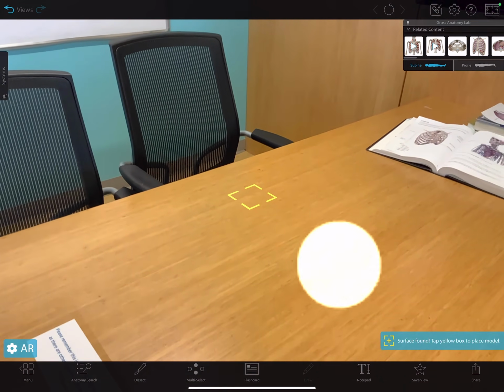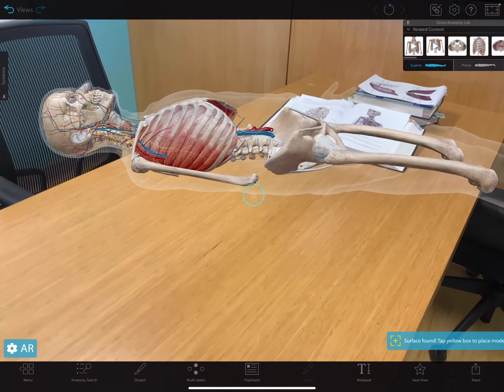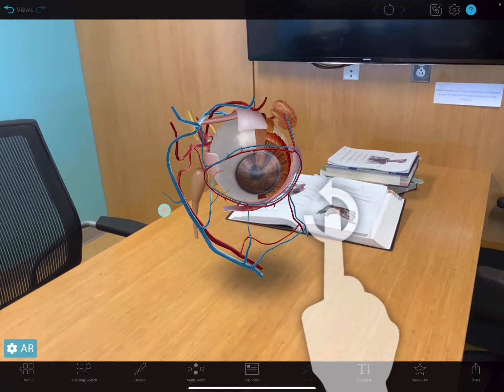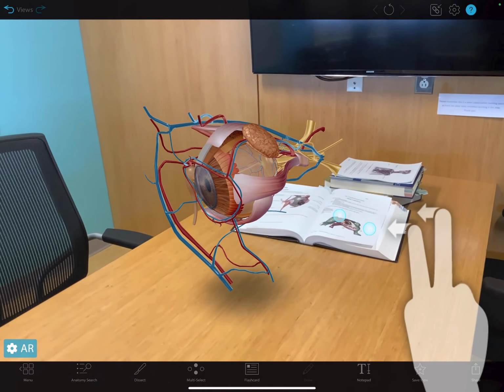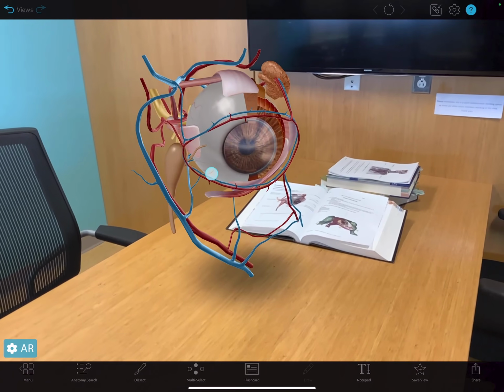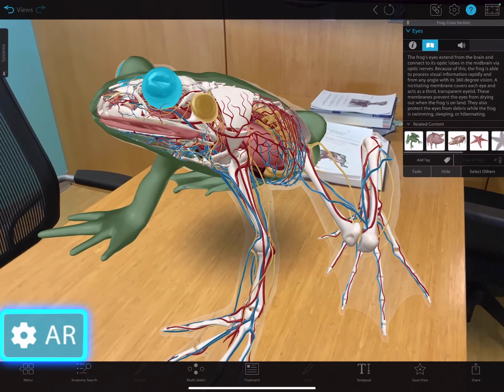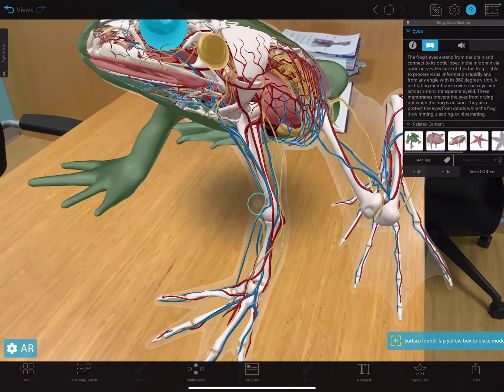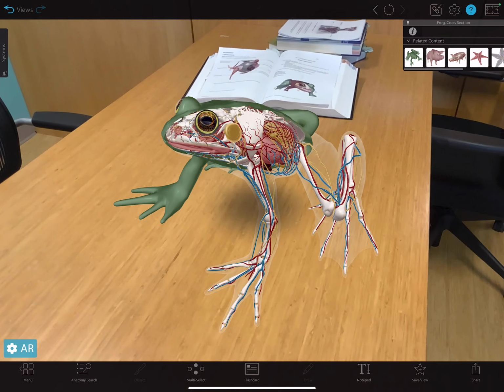Visible Body Suite | Using Augmented Reality Mode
Make the entire world your anatomy lab with augmented reality in Visible Body Suite! If your device is AR-ready, then you can turn any flat surface into a dissection table.